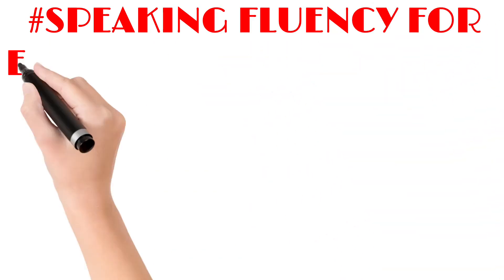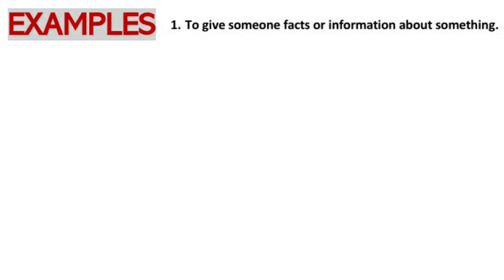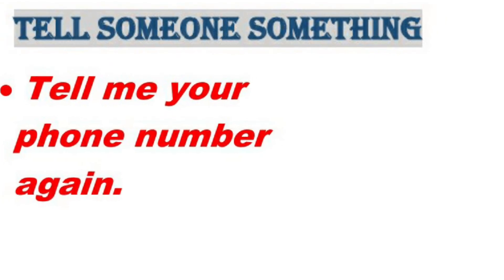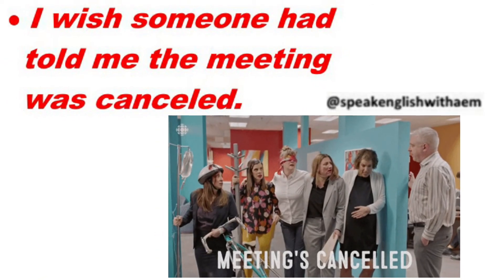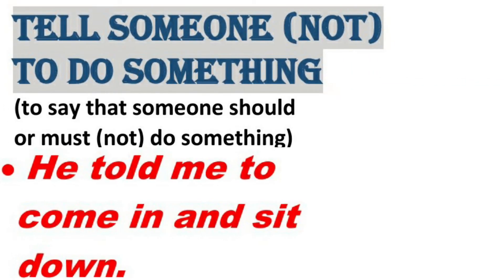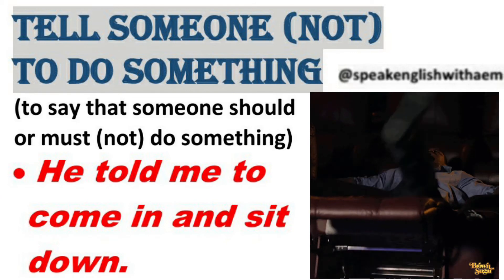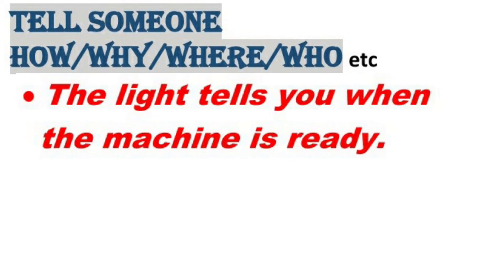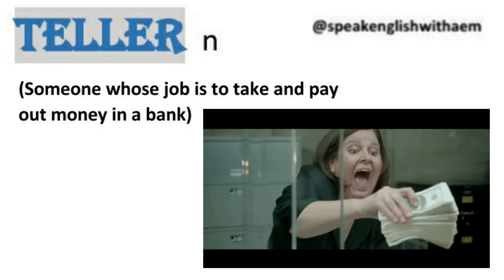Tell me why 👉 2 Ways to use TELL in spoken English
★ 2 ways to use TELL in spoken English

1. To give someone facts or information about something.
2. To give information in a way that does not use speech or writing.

□ TELL SOMEONE ABOUT SOMETHING
□ TELL SOMEONE SOMETHING
□ TELL SOMEONE (THAT)
□ TELL SOMEONE HOW/WHY/WHERE/WHO etc
□ TELL SOMEONE (NOT) TO DO SOMETHING

○ TELLER  n